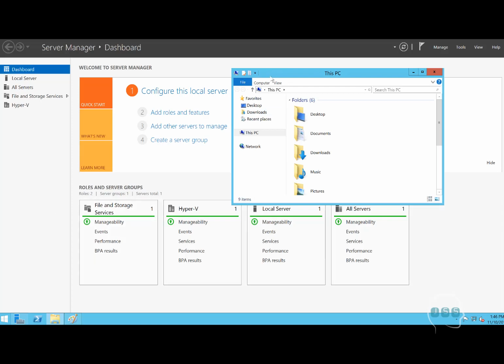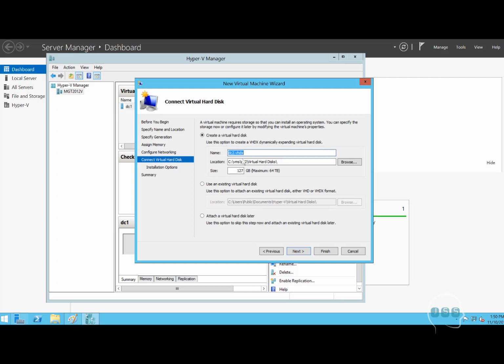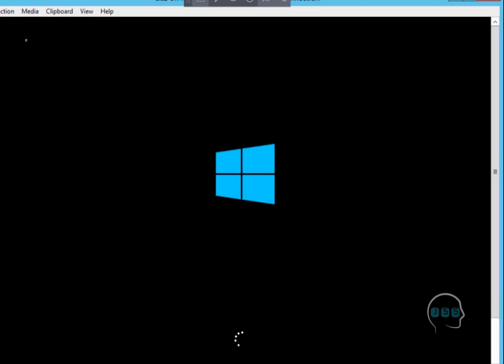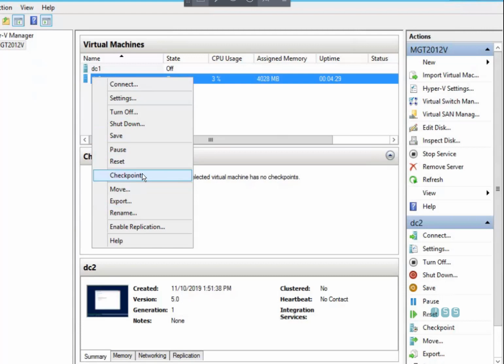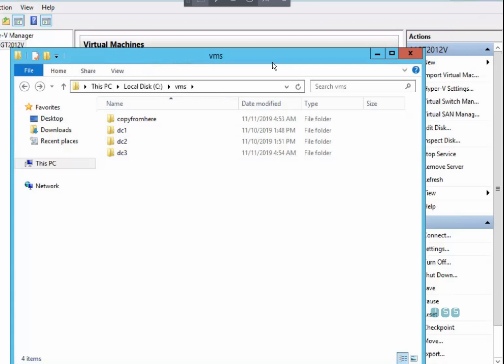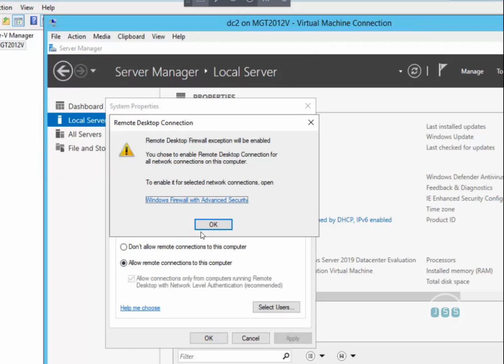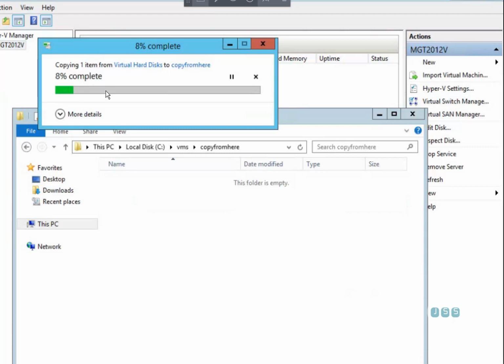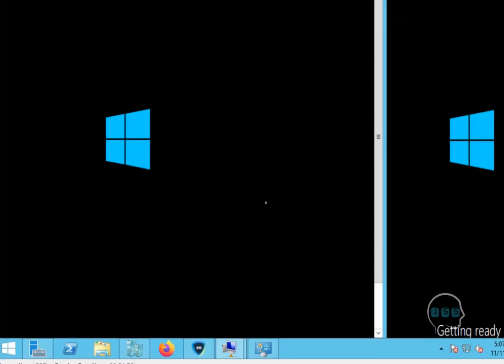Virtualization Training for Entry Level Help Desk Part 3 (Create VM, CheckPoint, VHD Image)